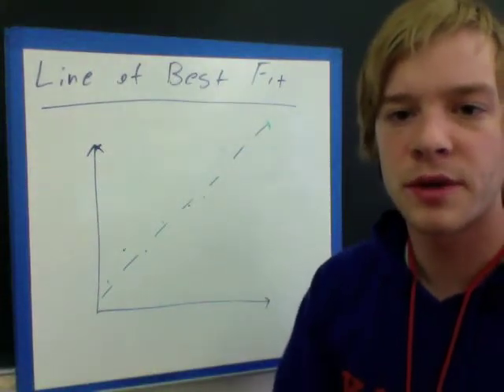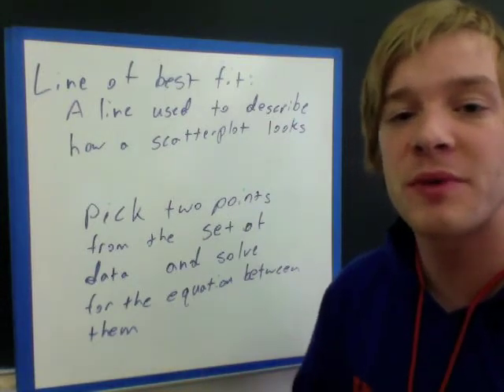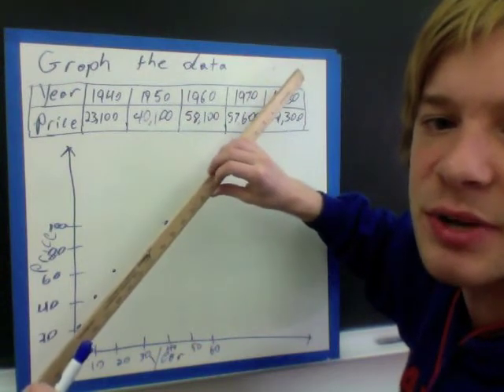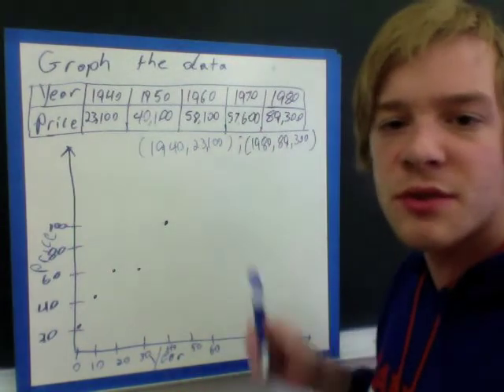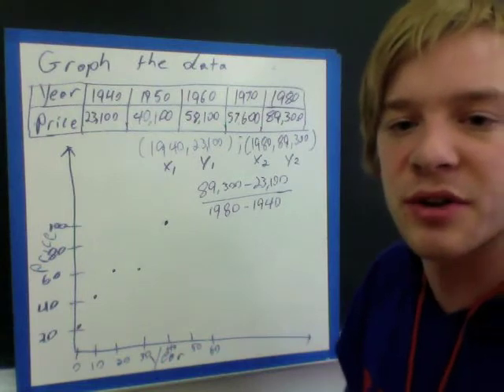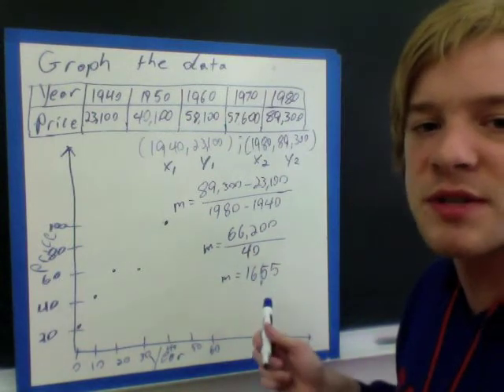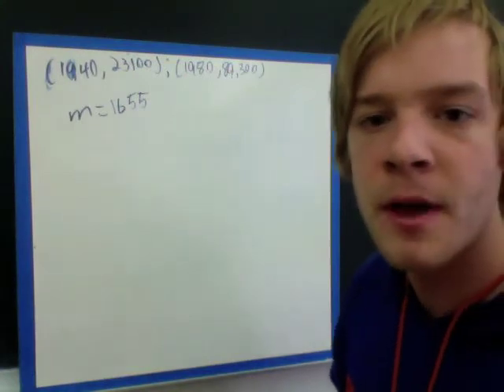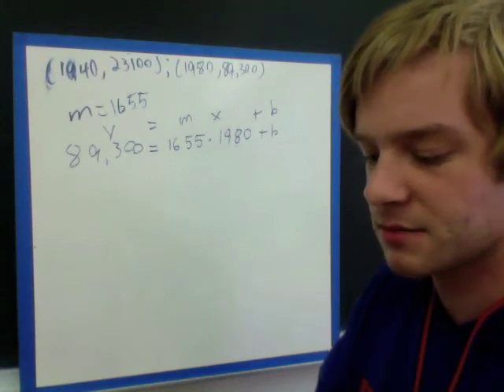Scatter Plots: Part 2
Finding a line of best fit from a scatter plot.